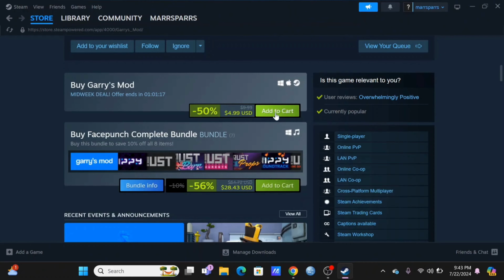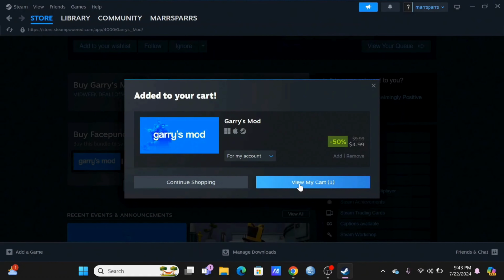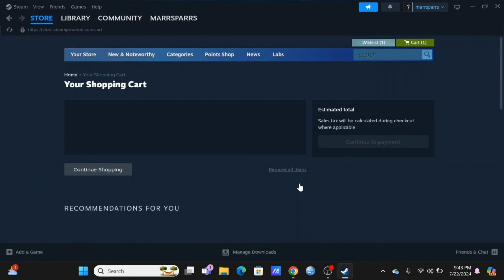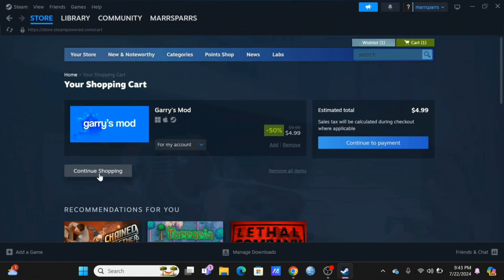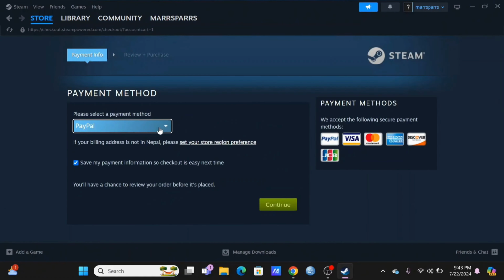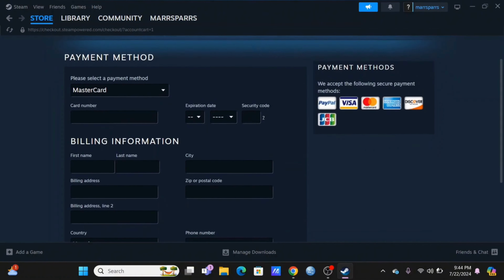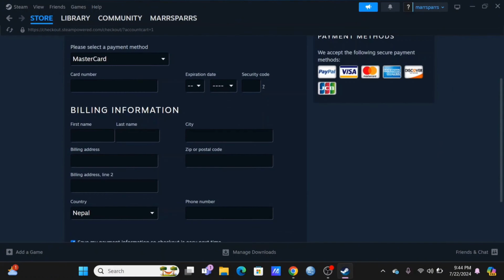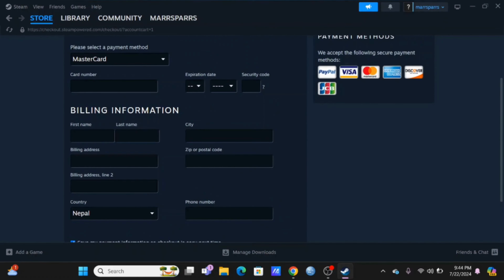How to Download Garrys Mod on PC 2024 (Step-by-Step)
Ready to download Garry's Mod on your PC, laptop, or Windows 11/10 in 2024? This step-by-step guide provides detailed instructions on how to download and install Garry's Mod. Follow this straightforward process to start playing the game on your computer.

In this tutorial:
0:00 - Introduction
0:15 - How to Download Garry's Mod on PC, Laptop, Windows 11/10 (Step-by-Step) 2024

Learn how to effortlessly download and install Garry's Mod on your PC, laptop, or Windows 11/10 in 2024 with this straightforward guide. This video covers the entire process, ensuring you can get the game installed and start playing without any issues.

Download Garry's Mod on your PC, laptop, or Windows 11/10 with ease by following this guide in 2024!